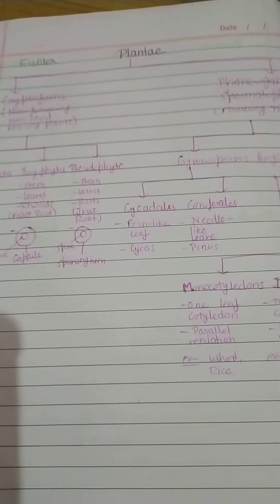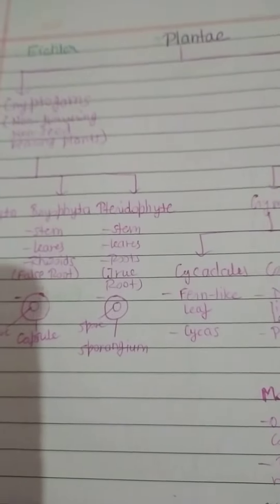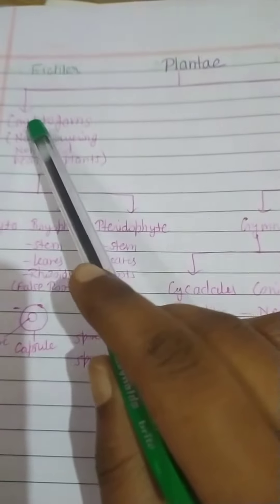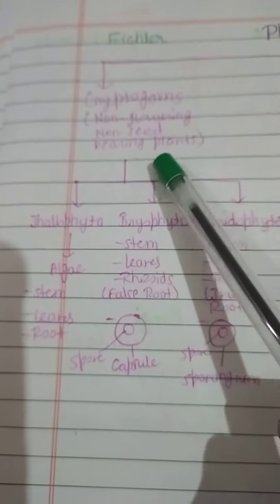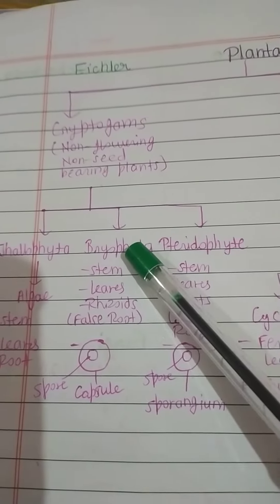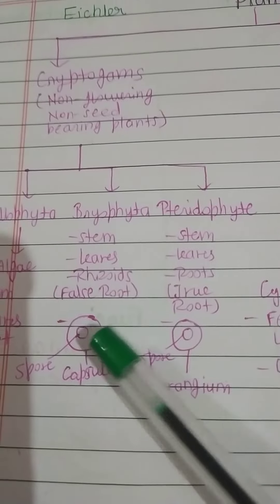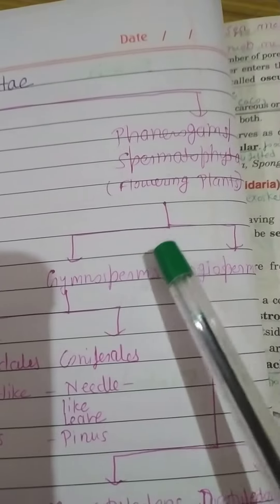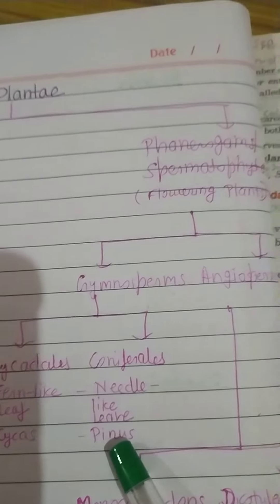Plantae - Kingdom i.e plants🌱🌳🦑🐬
In this video I have explained about Kingdom Plantae i.e Plants and Charts so you can understand easily